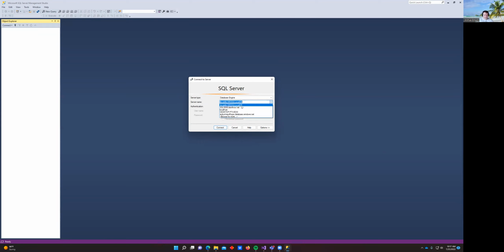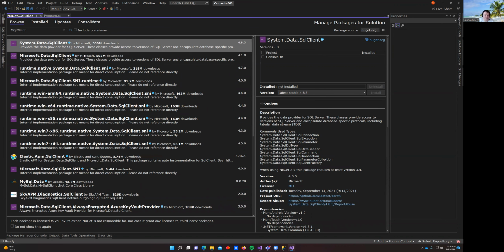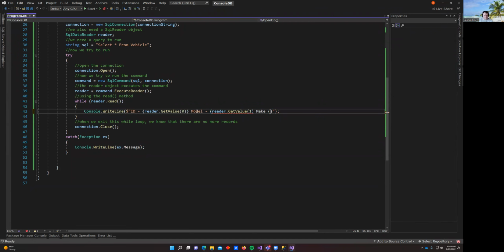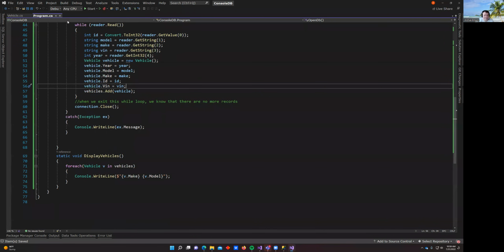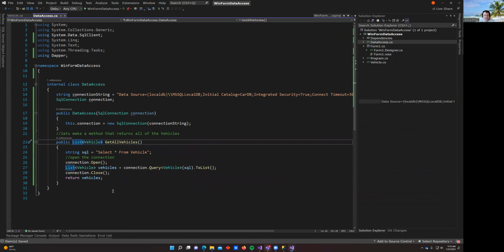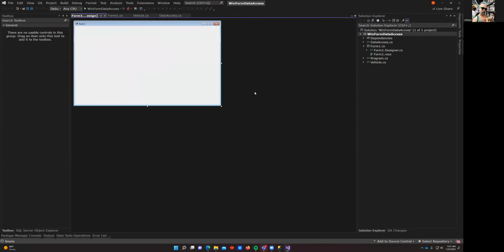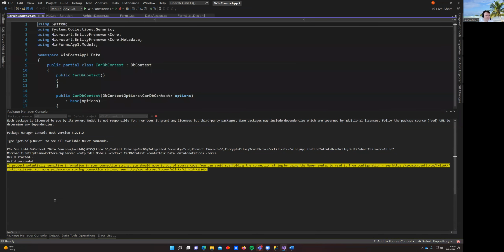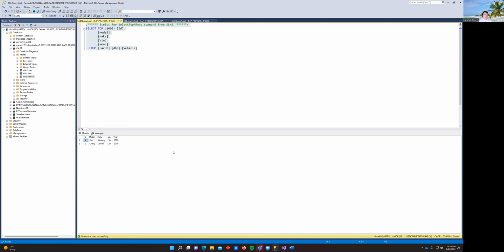Josh Emery Database 2 Summer Bridge